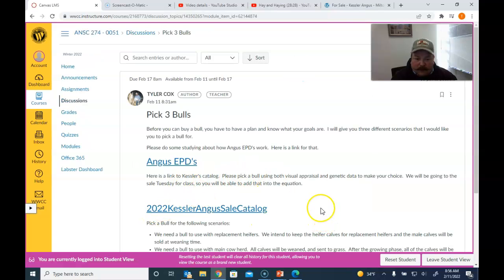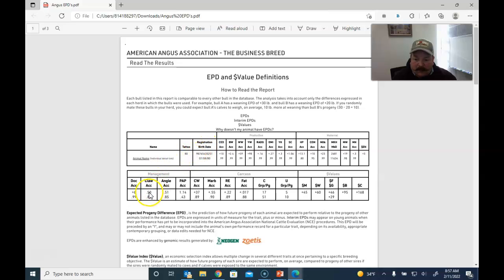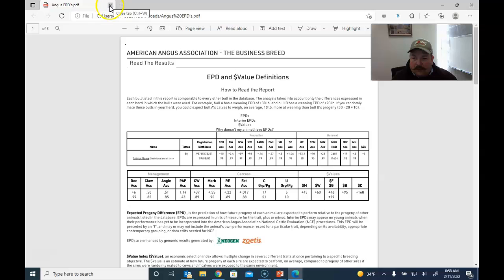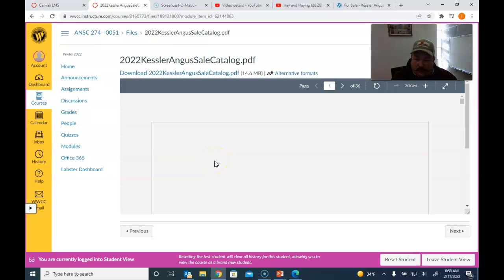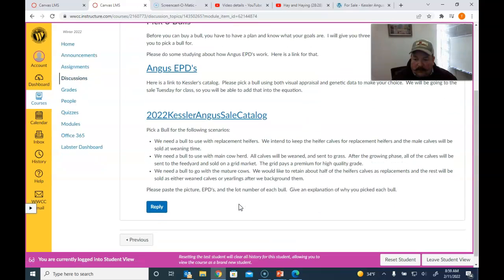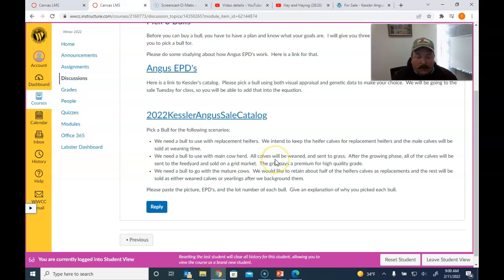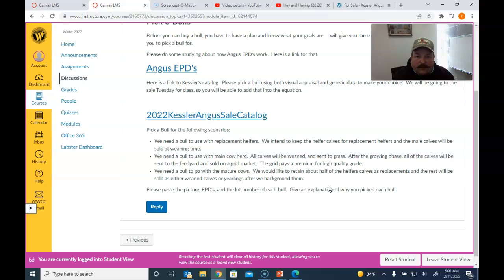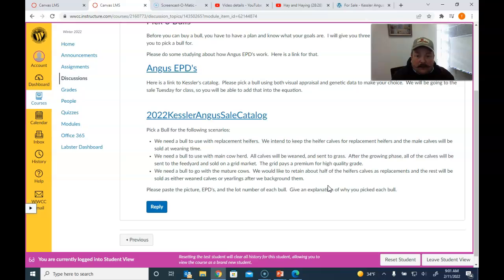Pick 3 Bulls